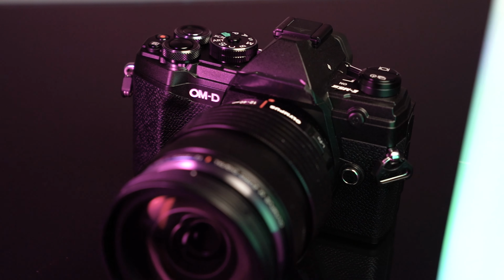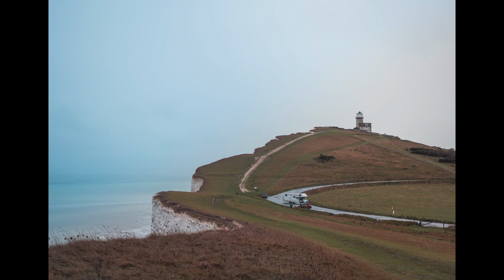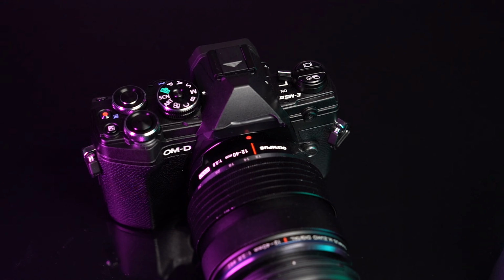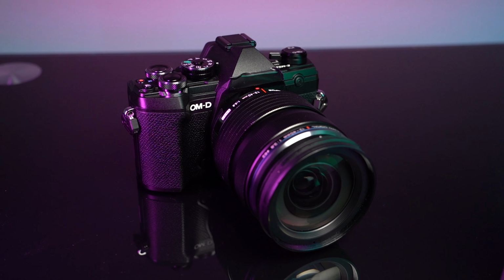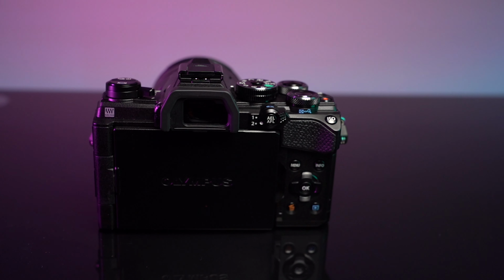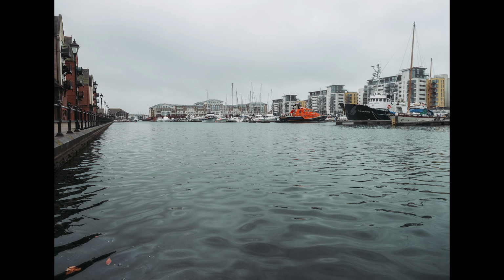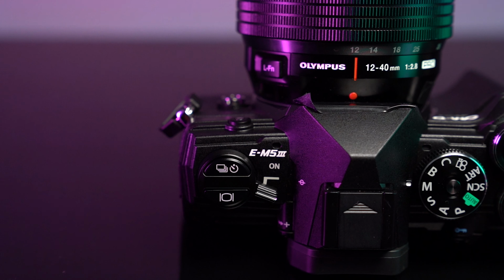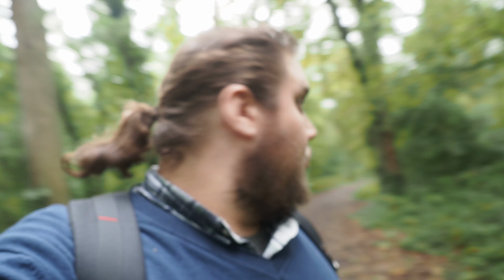Olympus OM-D E-M5 Mark III Review | Great mid range camera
We've been taking a look at the new Olympus OM-D E-M5 III which offers great specs for photos and video.
It's important to note, this is a pre-production system that we've been using.

It's a fantastic all rounder and perfect for anyone looking to get a more serious camera or have an everyday system.